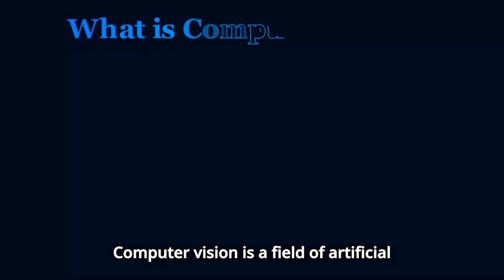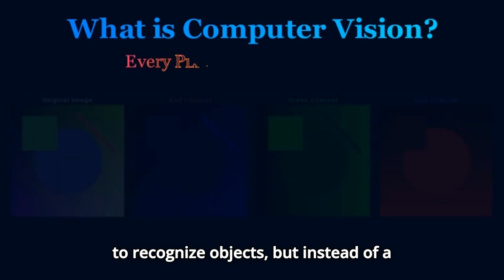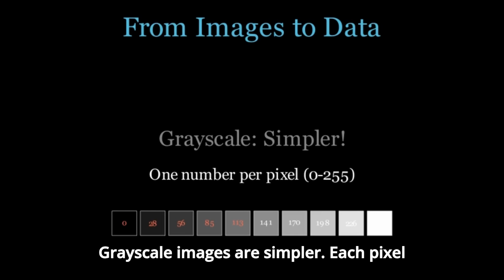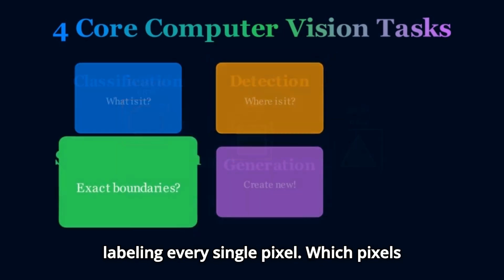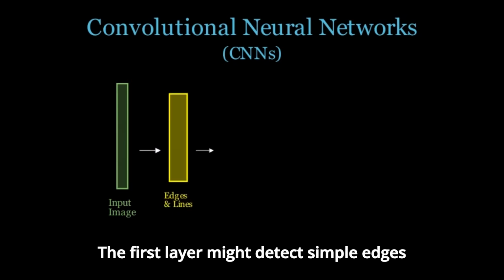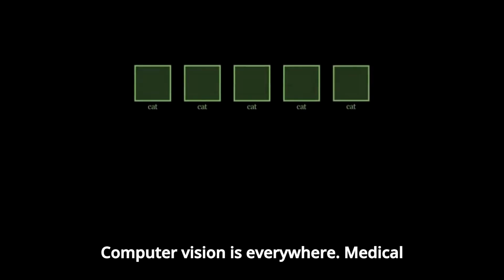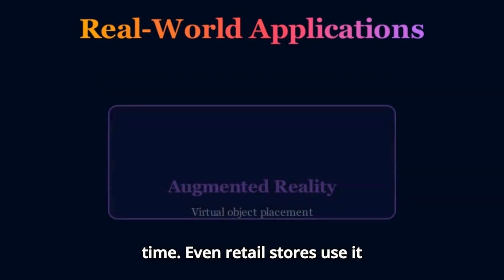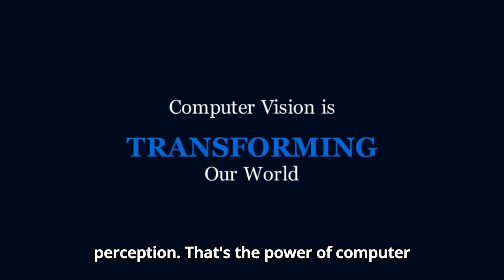Computer Vision Explained: How AI Sees the World in 5 Minutes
Computer Vision Explained: Complete Guide to AI Image Recognition

Discover how computers learn to see and understand images! This comprehensive 5-minute tutorial breaks down Computer Vision, Neural Networks, and AI image processing with stunning 3D animations and real-world examples.

🎓 WHAT YOU'LL LEARN:
✅ What is Computer Vision and how does it work?
✅ How pixels become data (RGB values, image arrays)
✅ 4 Core CV Tasks: Classification, Detection, Segmentation, Generation
✅ How Convolutional Neural Networks (CNNs) process images
✅ Real-world applications in medicine, autonomous vehicles, and more
✅ The future of AI vision technology

⏱️ TIMESTAMPS:
00:00 - Introduction: Computer Vision in Daily Life
00:30 - What is Computer Vision? Definition & Overview
01:15 - Pixels & Data: How Images Become Numbers
02:05 - Core CV Tasks: Classification, Detection, Segmentation
03:05 - Neural Networks: CNN Architecture Explained
04:05 - Real-World Applications
04:21 - Future of Computer Vision & Conclusion

🔬 KEY CONCEPTS COVERED:
• Image Processing & RGB Channels
• Edge Detection & Feature Extraction
• Deep Learning for Vision
• Object Detection with Bounding Boxes
• Semantic Segmentation
• Generative AI for Images
• Medical Imaging Analysis
• Self-Driving Car Vision Systems
• Face Recognition Technology

Perfect for beginners in AI, computer science students, data science enthusiasts, and anyone curious about how facial recognition, self-driving cars, and AI image generators actually work!

No coding required - just curiosity about how AI sees the world!

📊 REAL-WORLD EXAMPLES:
• Medical imaging for disease detection
• Autonomous vehicle object detection
• Agricultural crop health monitoring
• Security & facial recognition systems
• Augmented reality applications
• Manufacturing quality control

🚀 TECHNOLOGIES EXPLAINED:
• Convolutional Neural Networks (CNNs)
• Deep Learning Architectures
• Feature Maps & Pooling Layers
• Image Classification Algorithms
• YOLO, R-CNN, Faster R-CNN
• Semantic & Instance Segmentation
• GANs for Image Generation

🎬 PRODUCTION:
Animations: Manim Community Edition
Image Processing: OpenCV, scikit-image
3D Visualization: Plotly

🏆 Learn how AI is transforming the world, one pixel at a time!